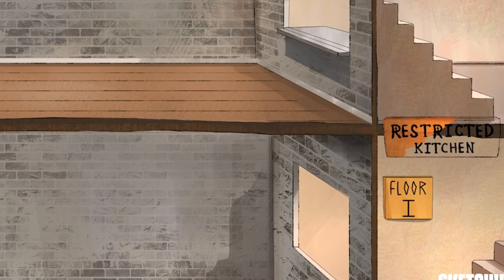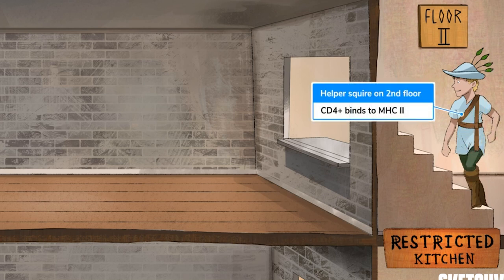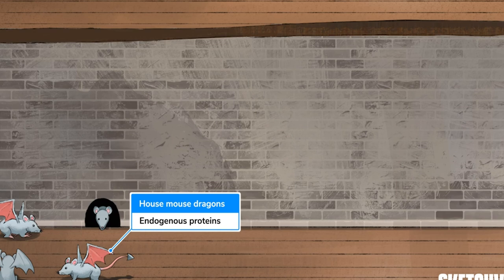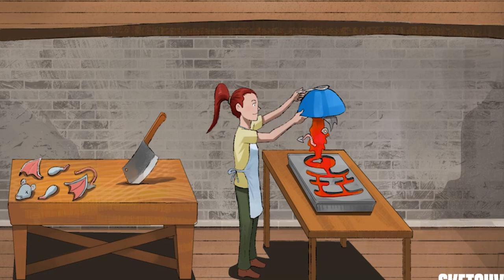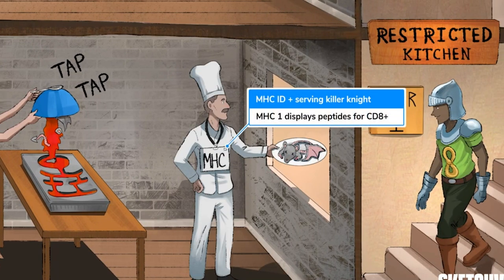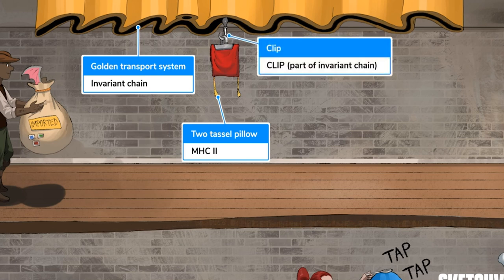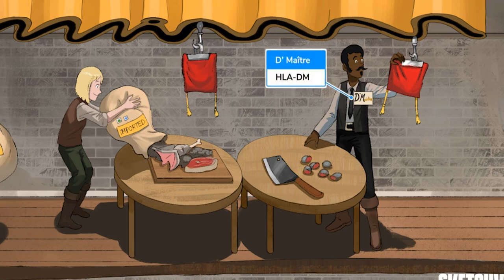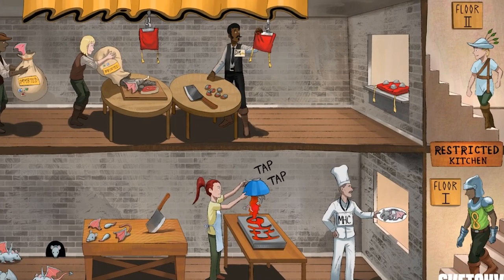Antigen Processing & Presentation to T Cells